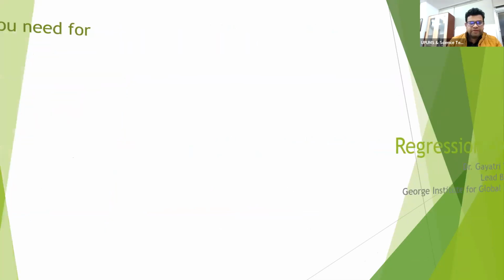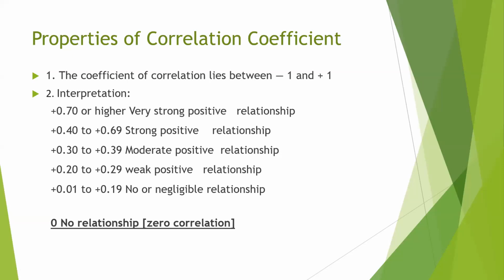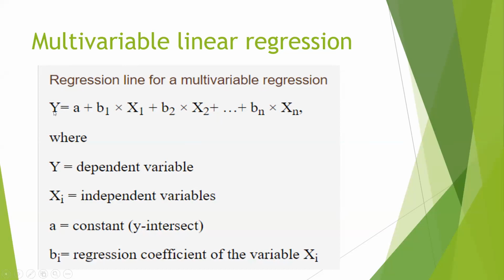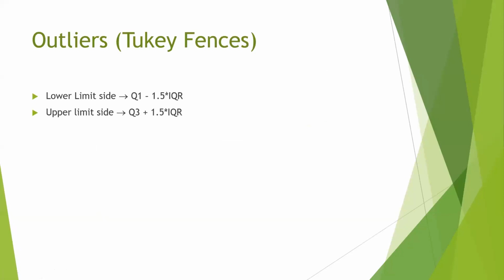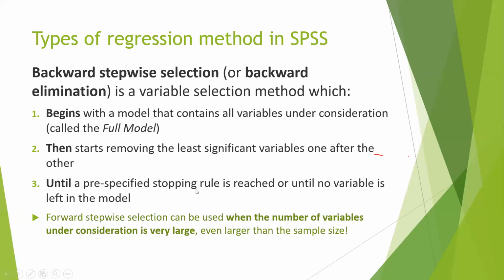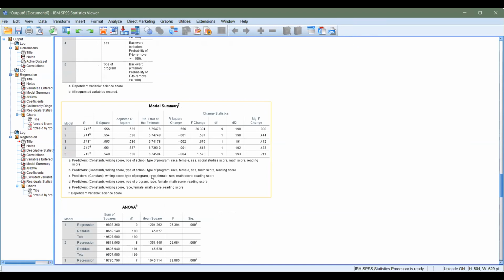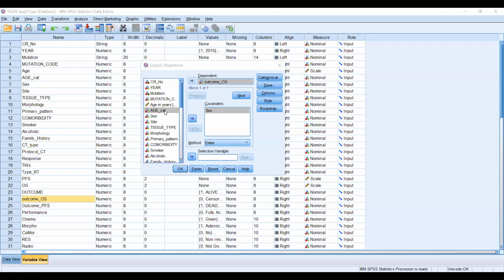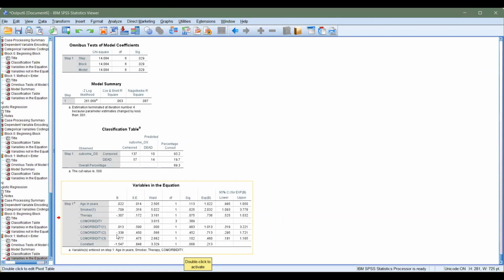SPSS Data Collection